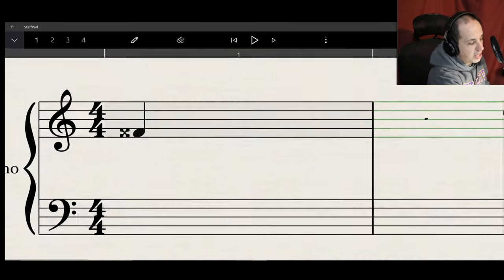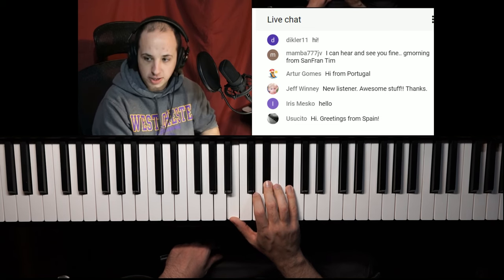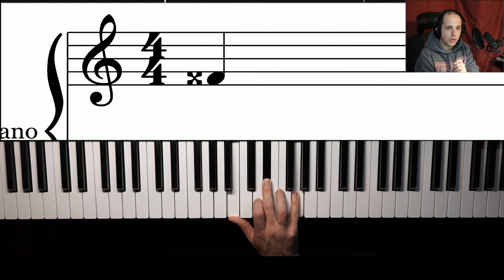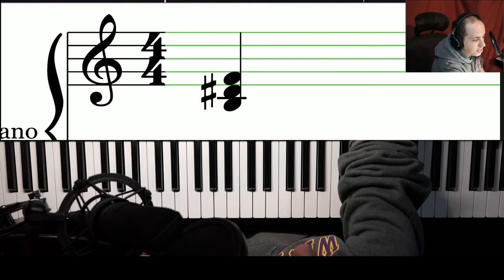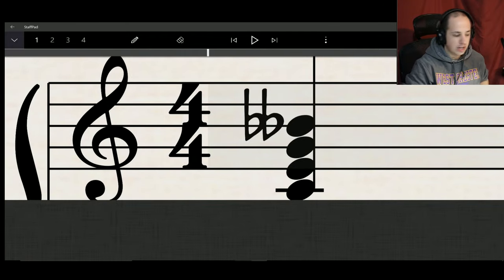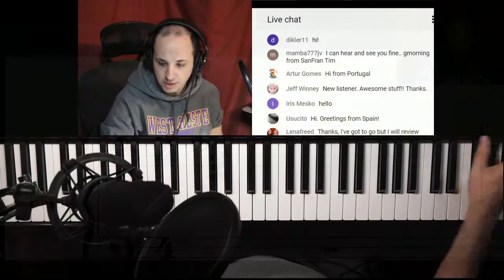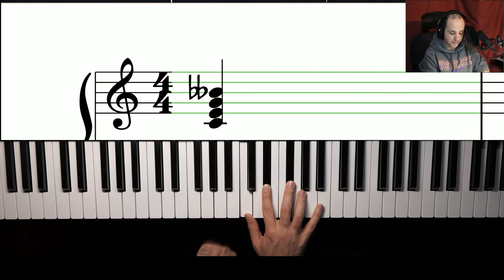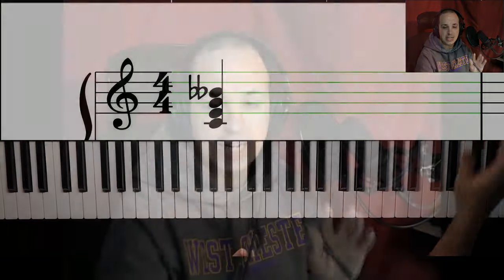What is the Deal With Double Sharps and Flats?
In this live lesson, I explain what double sharps and flats are and why they exist!  They are mostly used in key signatures and chord spellings.  I explain in more detail in this lesson!

Last day on the largest sale of the year for all my music courses: